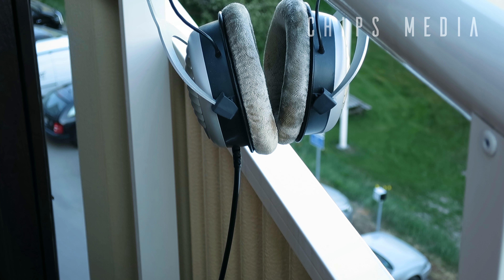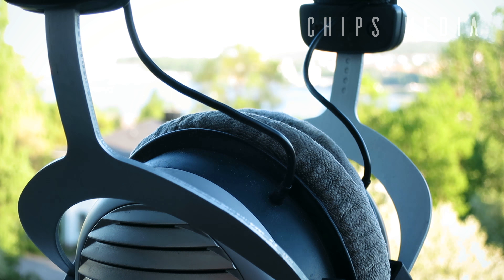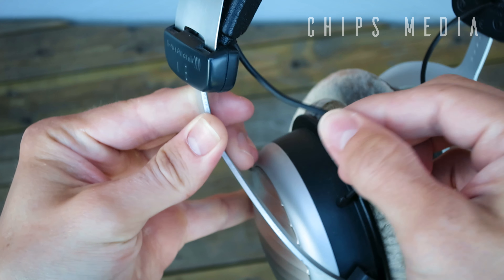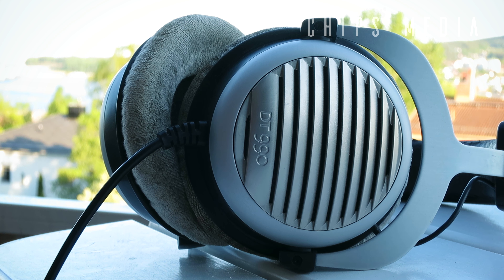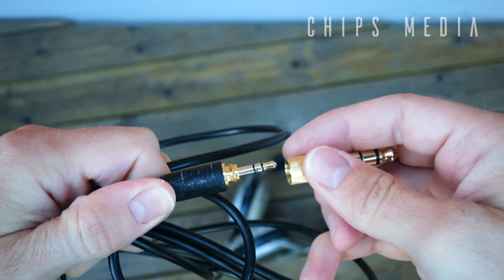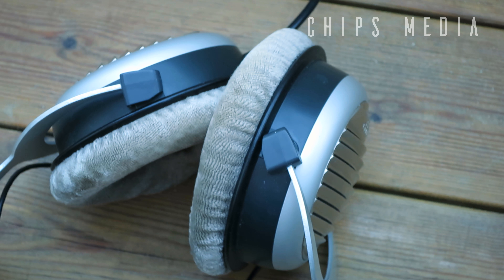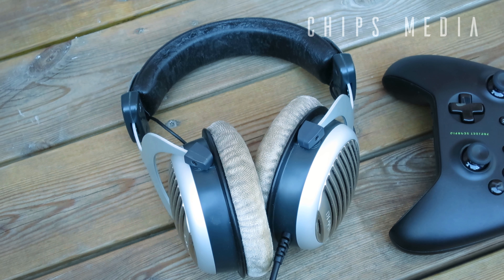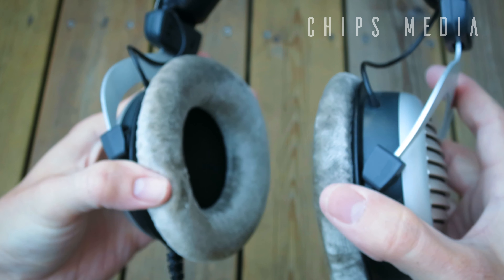Best Gaming Headphones Under 150 - Beyerdynamic DT 990 Pro Review!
Best gaming headphones/headset for gaming under 150 dollars for pc xbox ps4. Today I review Beyerdynamic DT 990 pro, best budget affordable headphones avalable on the market today in my opinion.